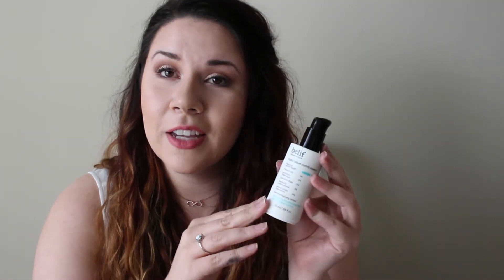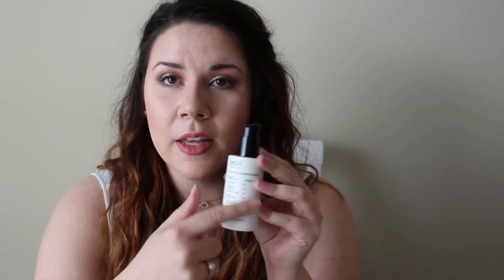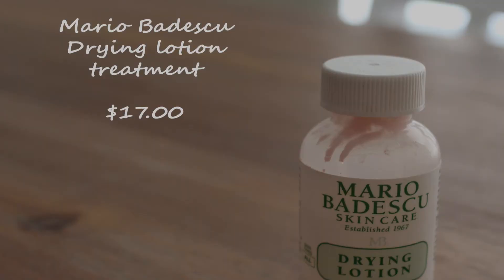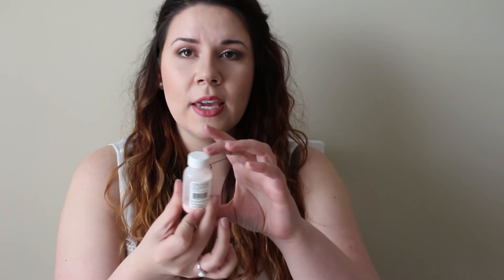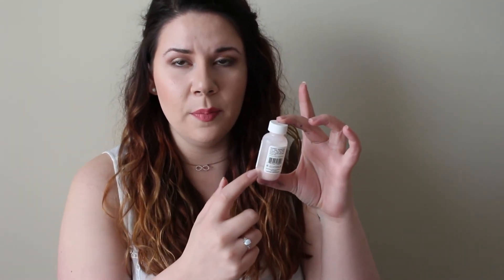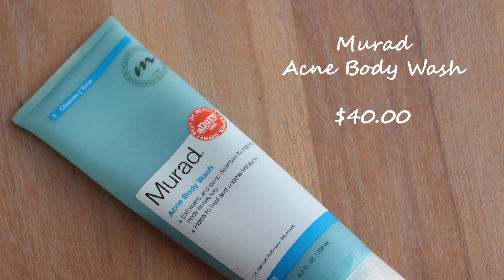Top 10 Acne Products!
Whitney Bee here! This video covers my current favorite products for my active acne~
List of all products:
Clean & Clear Continuous Control Acne Cleanser
Clean & Clear Persa Gel 10 Spot Treatment
COSRX One Step Pimple Clear Pads
COSRX Centella Blemish Cream
Murad Complex Acne Body Wash
Clinque Dramatically Different Moisturizing Gel
Mario Badescu Drying Lotion
Estee Lauder Clear Difference Advanced Blemish Serum
Belif Hydra Sebum Control Essence (not pictured in video but mentioned- costs $42.00)